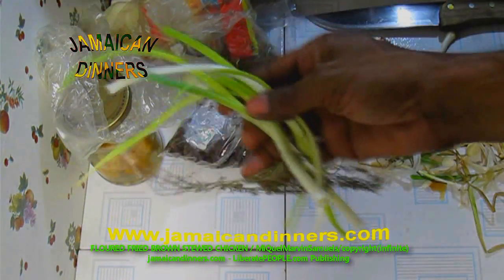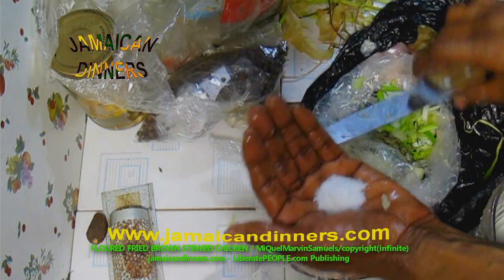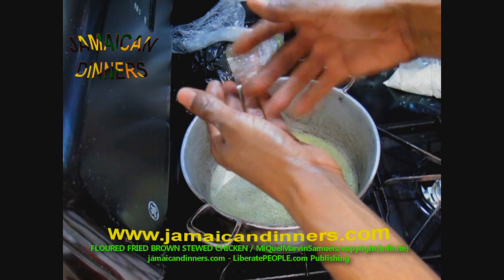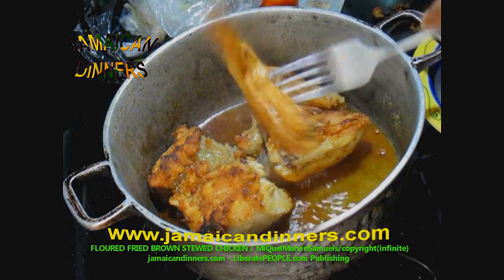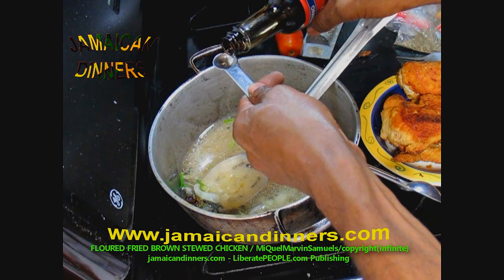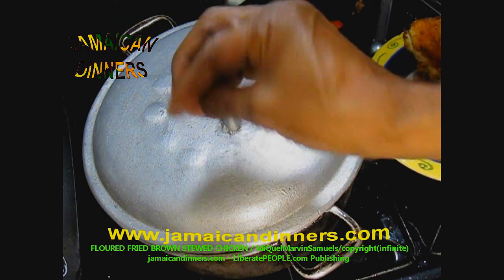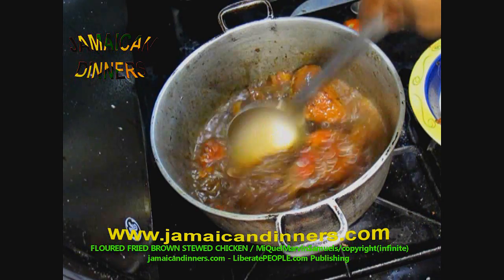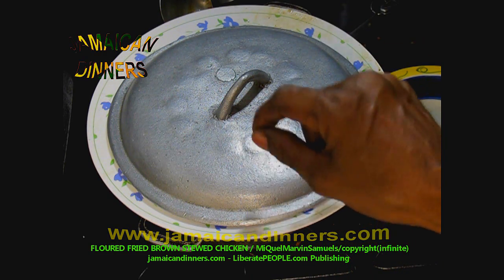FLOURED FRIED BROWN STEWED CHICKEN (method#3 of 3) and HOW TO MAKE CHICKEN GRAVY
'Online casino', 'Casino', 'Mobile casino', 'Make money online Australia', 'Casino reviews', 'Live casino', 'DUI lawyer', 'Mesothelioma Law Firm', 'Donate Car to Charity California',
'Donate Car for Tax Credit', 'Sell Annuity Payment', 'Asbestos Lawyers', 'Online Motor Insurance Quotes'